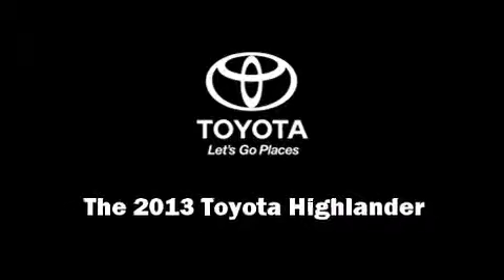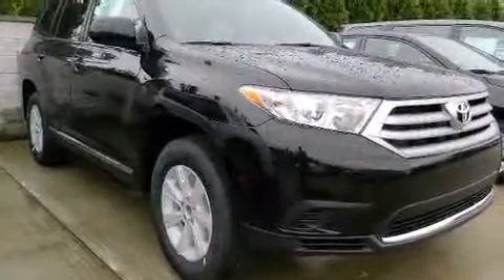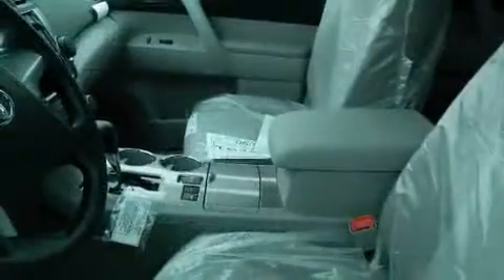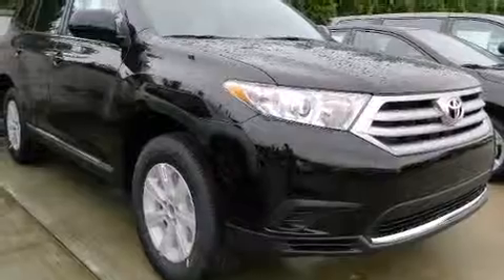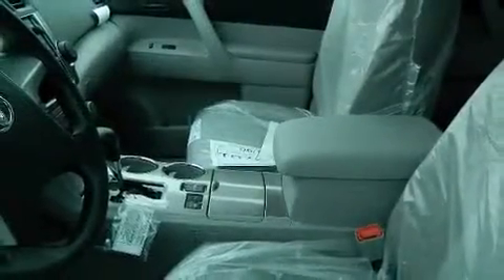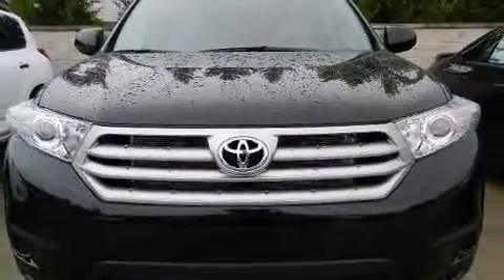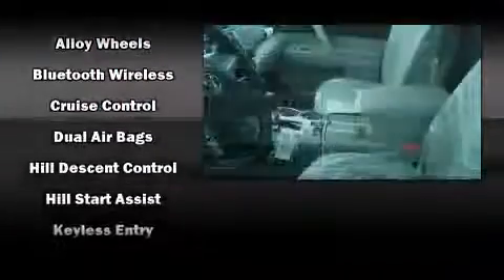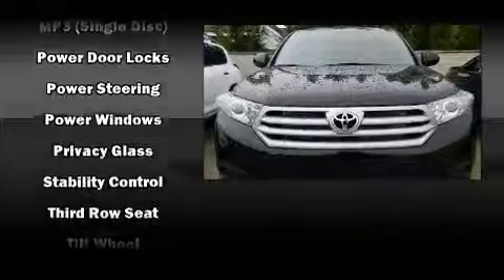2013 Toyota Highlander in Westmont, IL 60559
Oakbrook Toyota
550 East Ogden Avenue

Familiarize yourself with the 2013 Toyota Highlander. Smooth gearshifts are achieved thanks to the 3.5 liter 6 cylinder engine, and all wheel drive keeps this model firmly attached to the road surface. Toyota prioritized practicality, efficiency, and style by including: a tachometer, front bucket seats, front and rear air conditioning, tilt steering wheel, power door mirrors, power windows, and cruise control. Third row seats expand the maximum passenger capacity to 7. You and your passengers will enjoy the stereo system, which includes a CD player with MP3 capability, and 6 speakers, providing excellent sound throughout the cabin. Toyota also prioritized safety and security by including: dual front impact airbags with occupant sensing airbag, head curtain airbags, traction control, brake assist, anti-whiplash front head restraints, a panic alarm, and 4 wheel disc brakes with ABS. For added security, dynamic Stability Control supplements the drivetrain. We offer competitive pricing, and the area's best shopping experience. Please don't hesitate to give us a call.